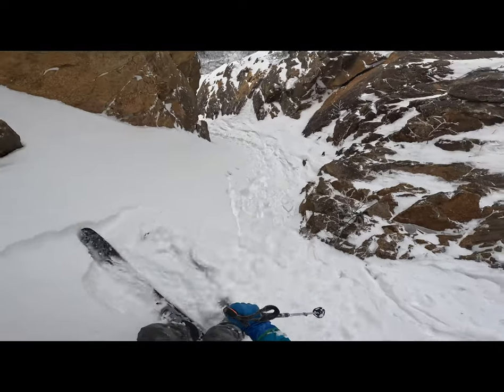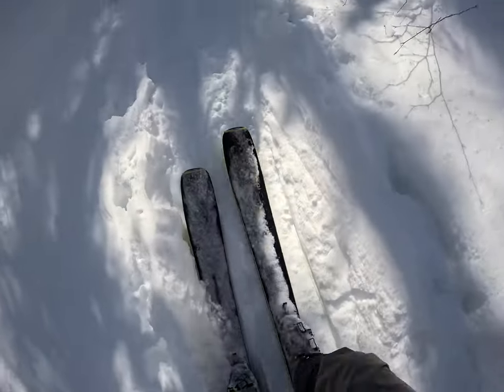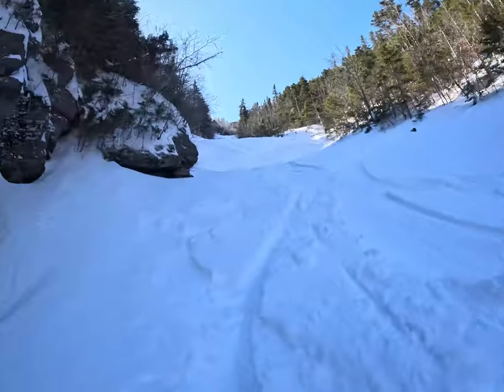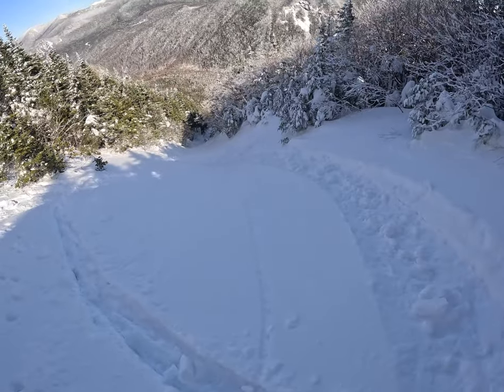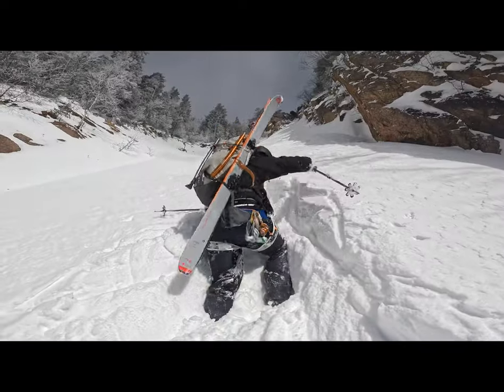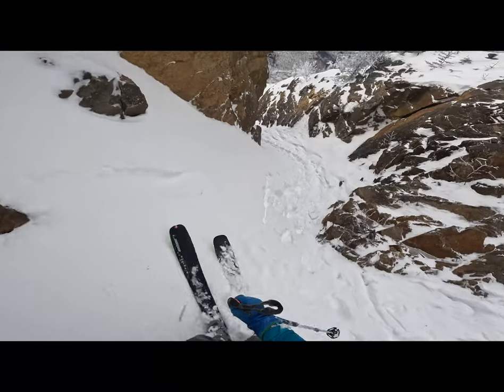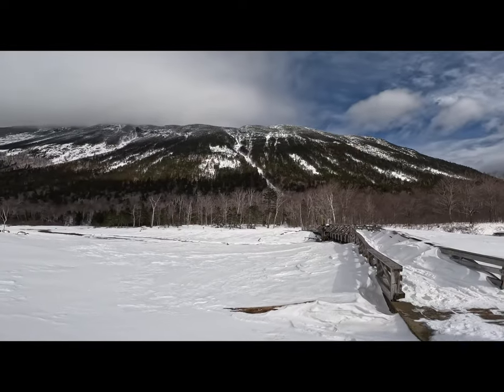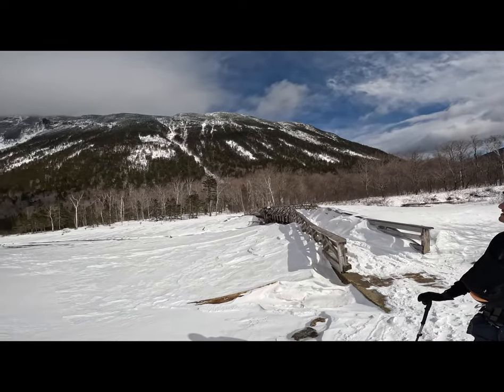White Mountain Slides - Skiing Osceola, Arrow and Landslide Gully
The past few weeks have allowed for incredible touring in the White Mountains, slides which need lots of snow to form, have been skiing top to bottom with great powder and stability. Over the past 2 weeks, we skied Greeley Pond Slide on East Osceola, Arrow Slide on Mount Hancock, and Landslide Gully on Mount Webster.